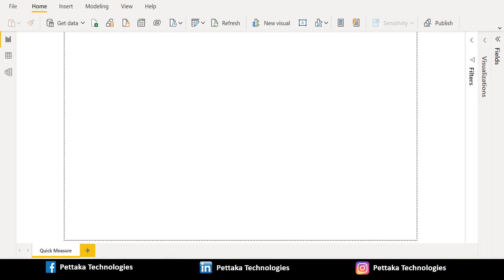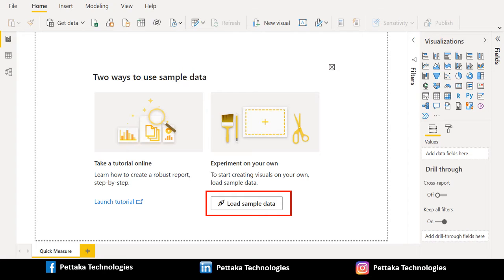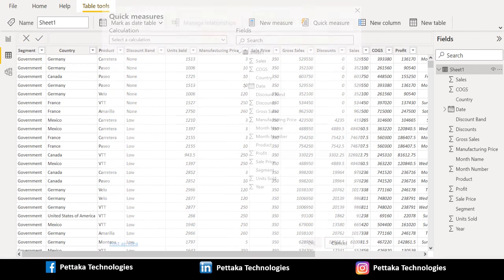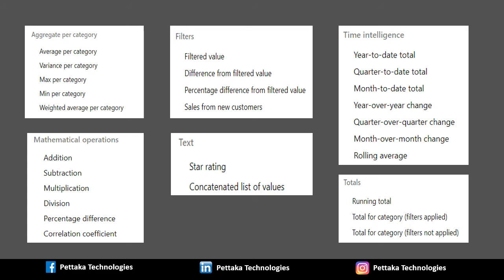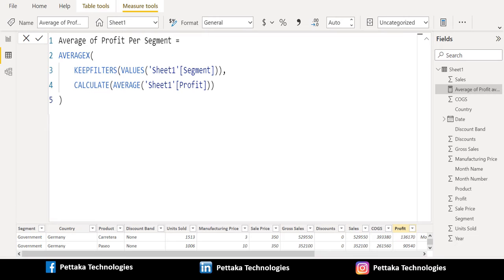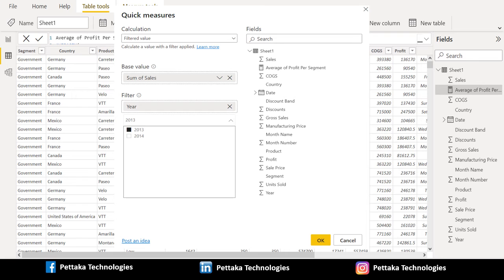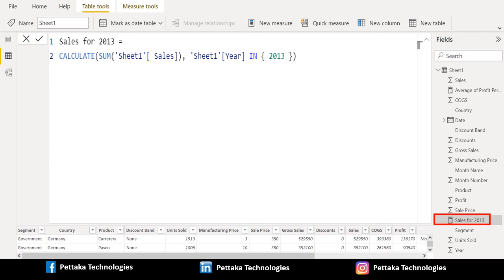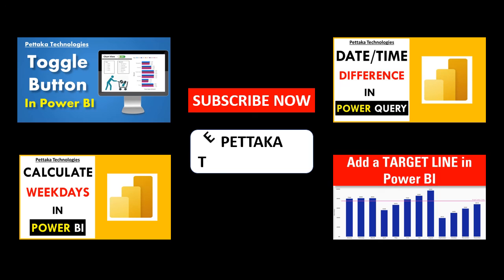How to Use Quick Measures in Power BI Desktop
In this video, we explained How to use Quick Measures in Power BI Desktop. With Power BI, we can use quick measures to quickly and easily perform calculations in DAX editor. You will get more videos like this in Power BI DAX functions Tutorial Series @PettakaTechnologies
Steps To Follow
1) Data Source should contain two columns.
2) To create a quick measure, Go to "Table Tools, select "Quick Measure"
3) In "Quick Measures" window, choose "Category"
4) Click "OK", to create a new quick measure DAX.
5) We added quick measure in Power BI Desktop.
This Power BI Quick Measure tutorial video cover below topics:

1) How to use Quick Measure in Power BI?
2) How to edit an existing Quick Measure in Power BI?
3) How to format Quick Measure in Power BI?
4) How to view Quick Measure formula in Power BI?